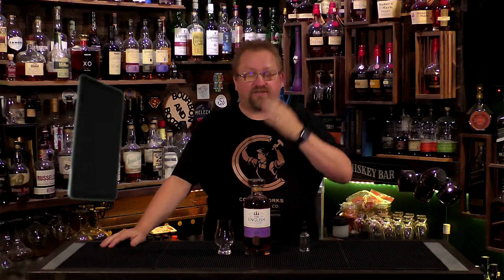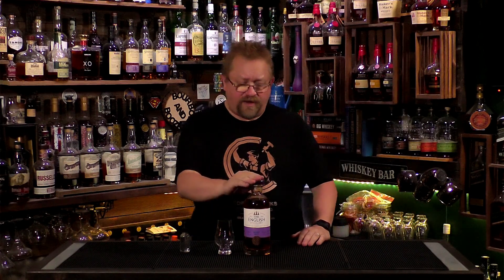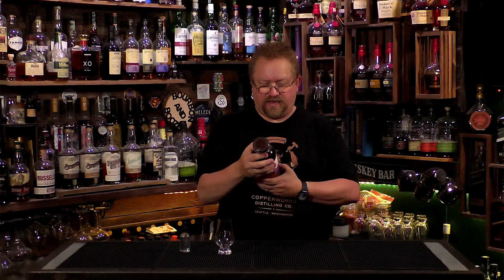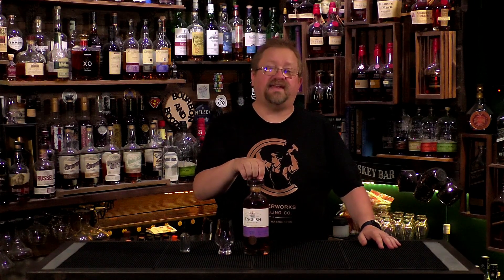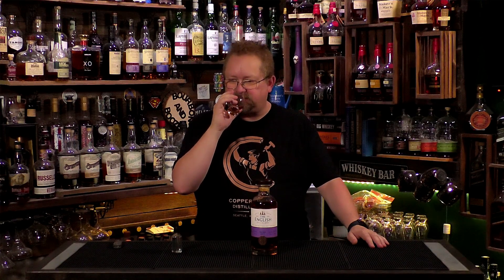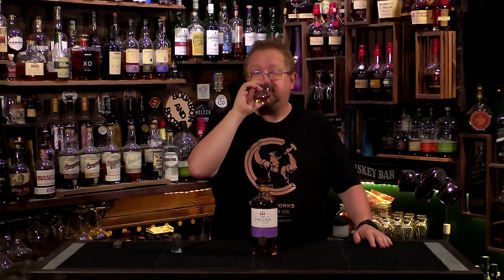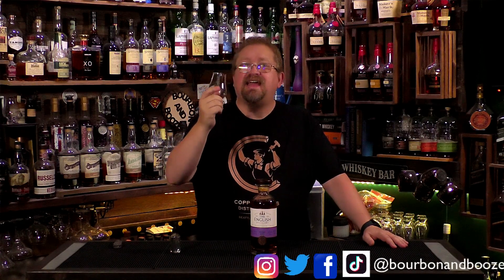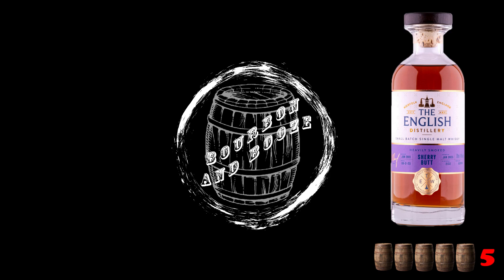The English Single Malt Heavily Smoked Sherry Butt Finish